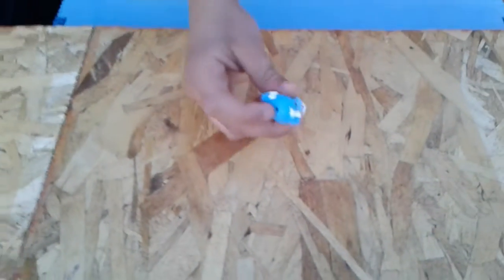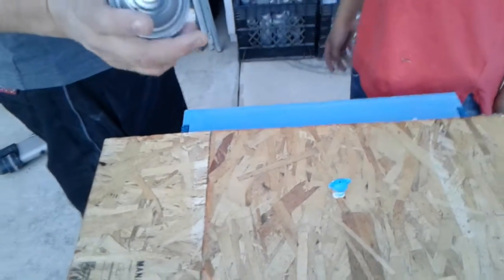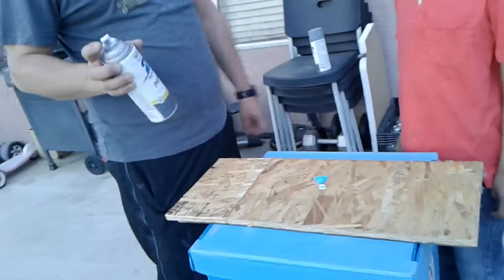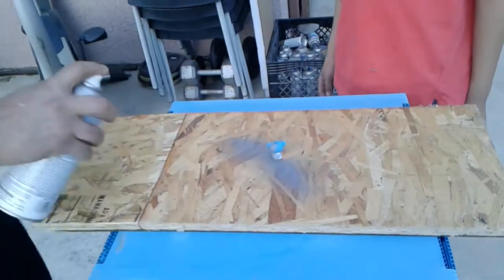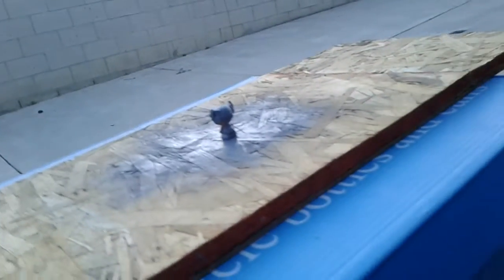PARTY 2 SPRAY PAINT LALALOOPSY TINY! (FUN MONIQUE)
AND REMEMBER THE PARTY IN MY CHANNEL NEVER ENDS!